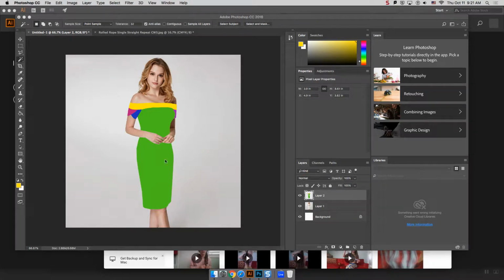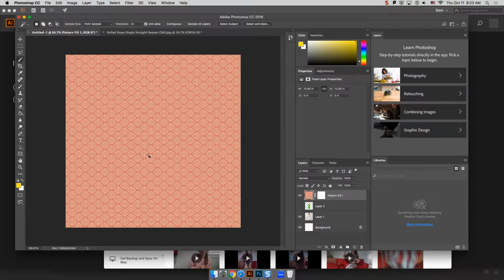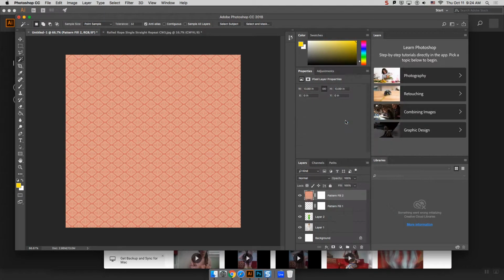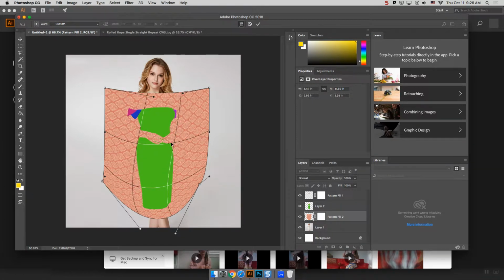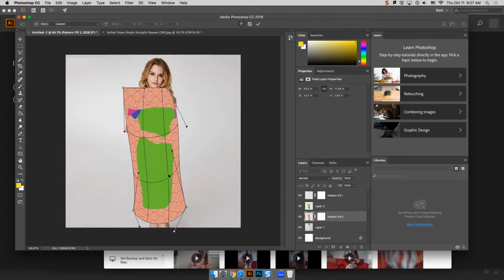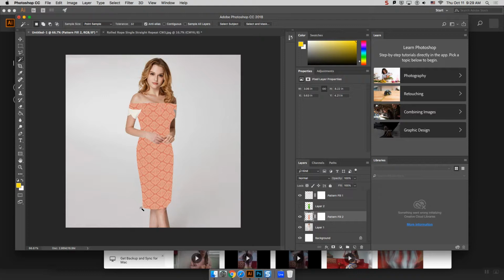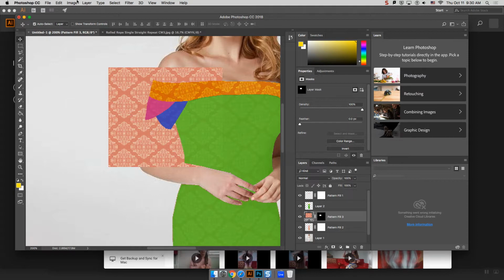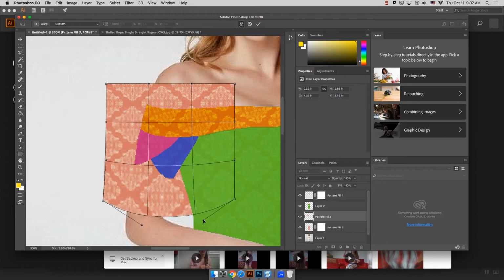Advanced Photoshop Transformation for Textile Designs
We learn to put repeating pattern on a photo of a garment, and also curve that repeating pattern to the shape of the garment using the techniques in this video. We use the warp tool to warp patterns to the flow of a garment.

In class Lecture at MassArt in Digital Tools for Textile Design on 10/11/18